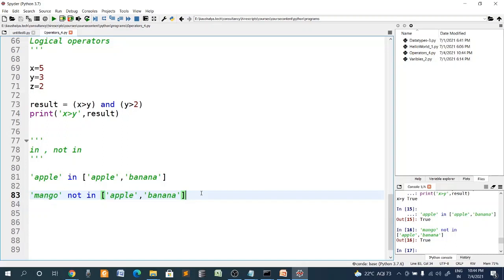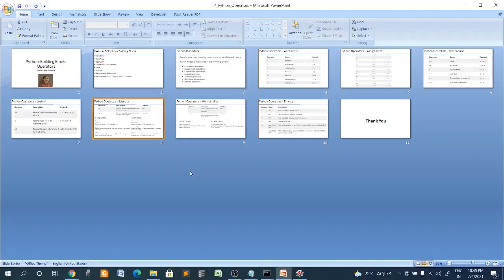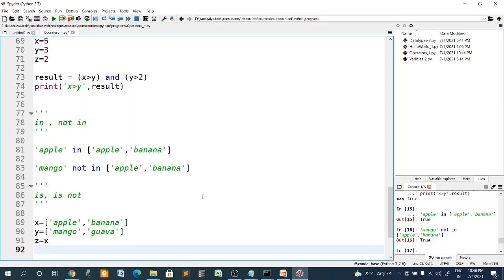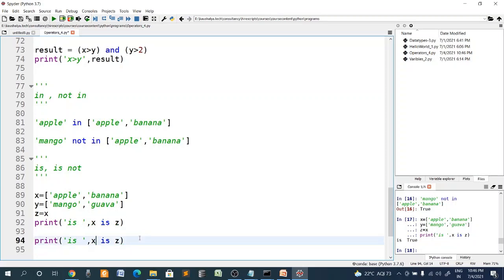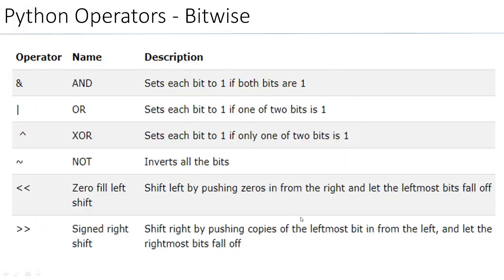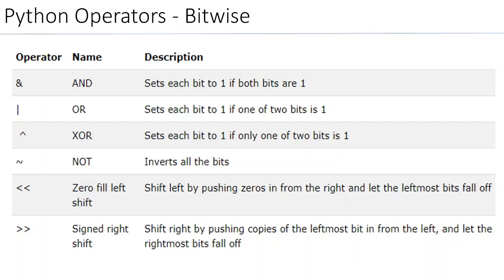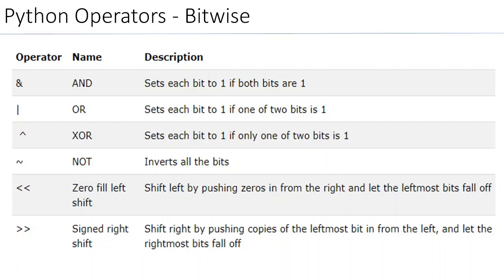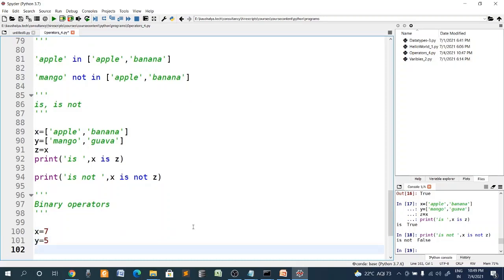4 Python Operators-Part 6 Logical